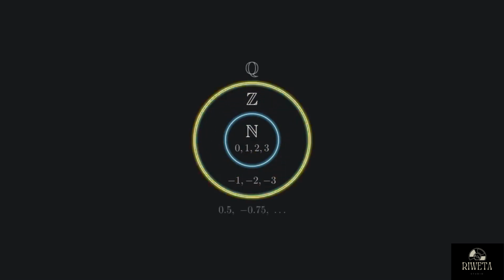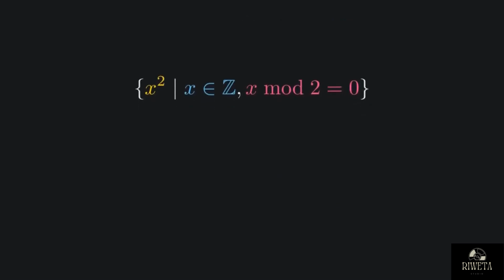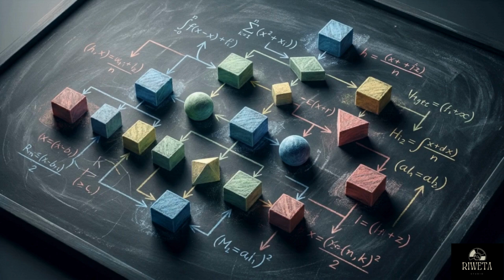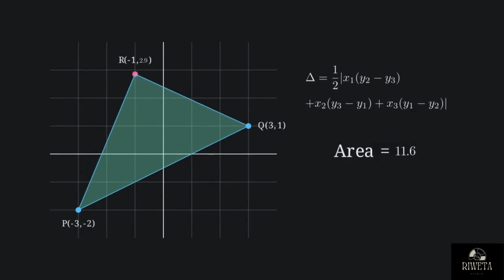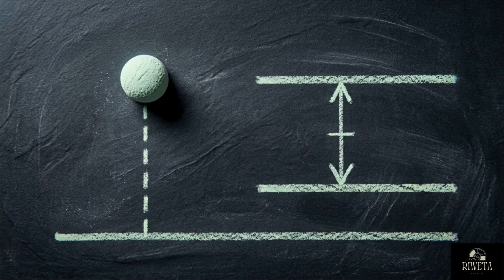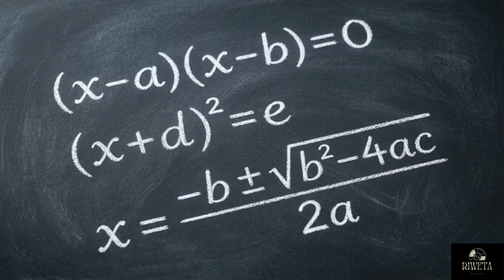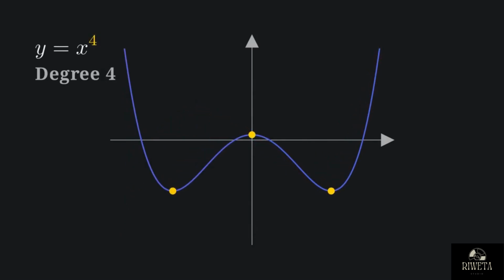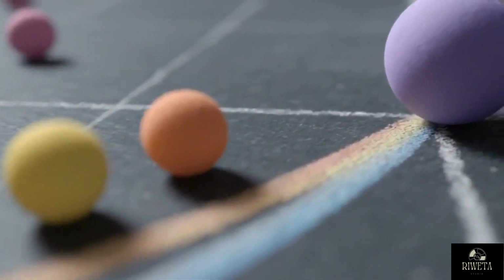4 week maths revision for qualifier